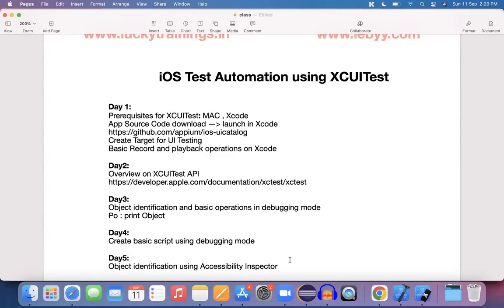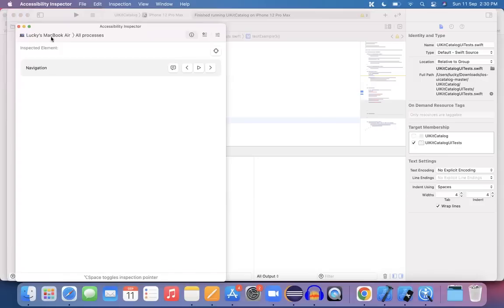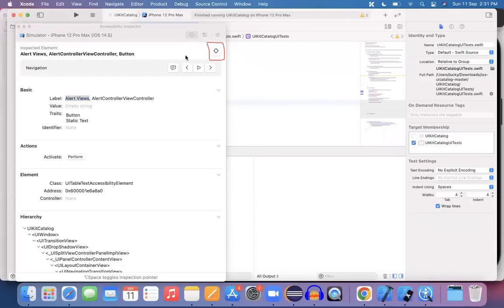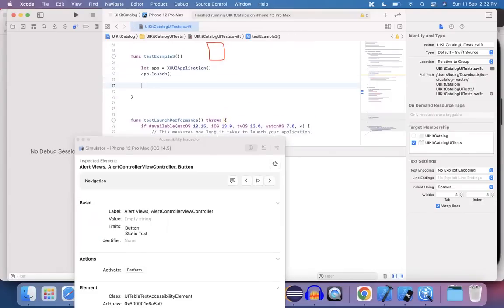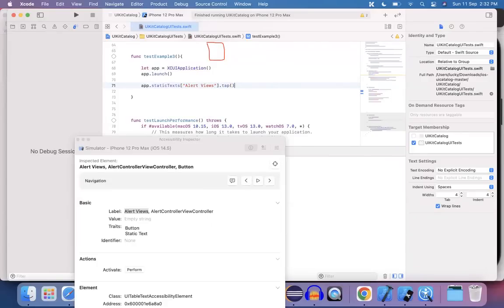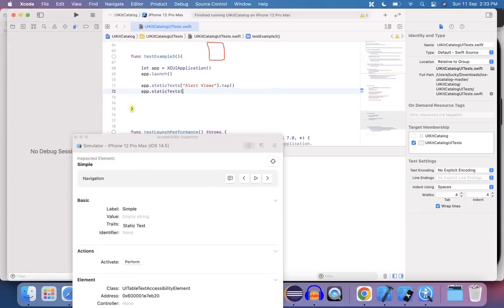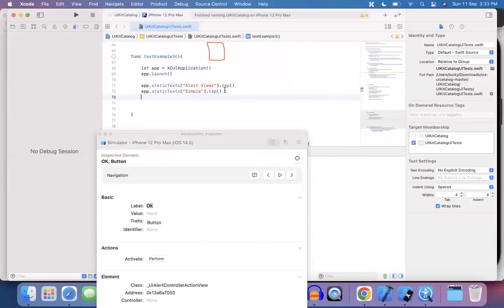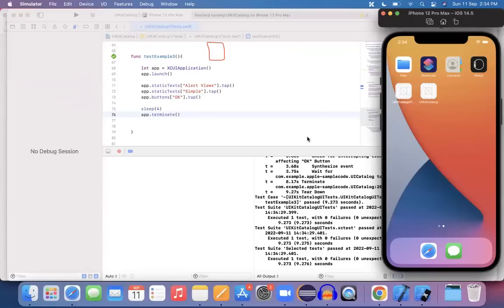Object Identification using Accessibility Inspector & Basic Script Creation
xcuitest
xcuitest tutorial
xcuitest automation
native mobile
 | Mobile Automation using XCUITest | XCUITest for beginners